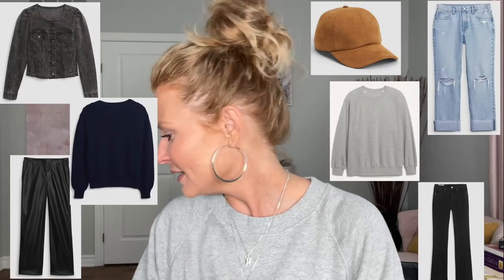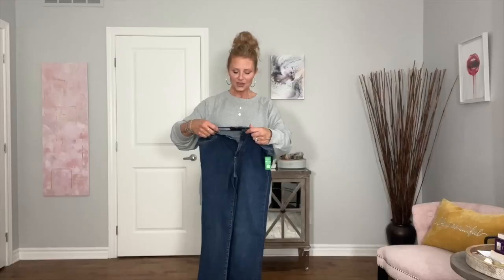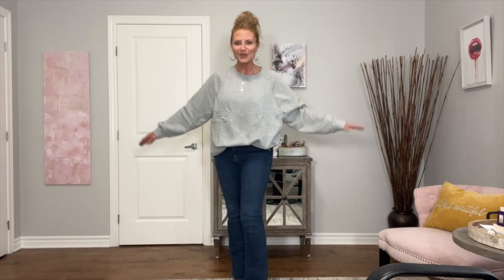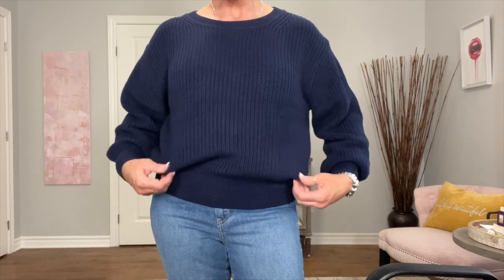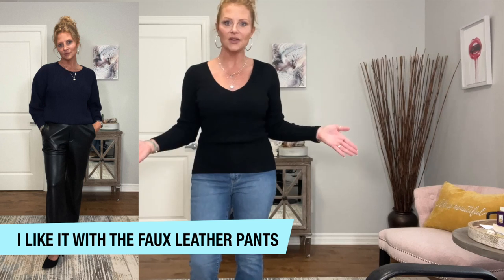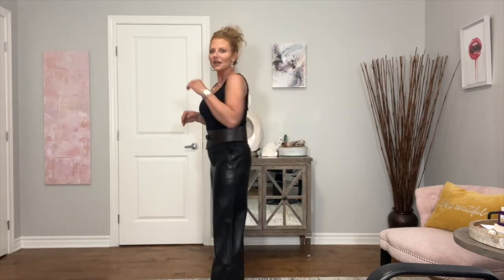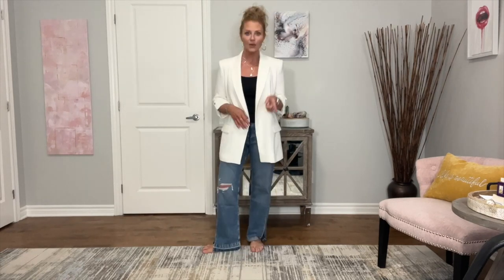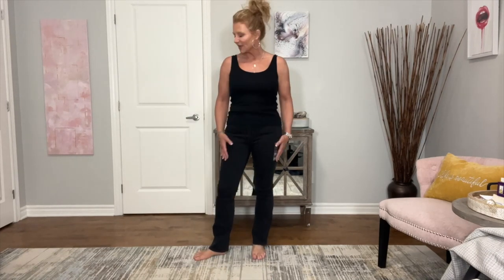Must-Have Fall Fashion: Gap Clothing Haul, Over 50 Fashion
Looking for fall fashion inspiration? In this video, I'm going to showcase a variety of jeans and styles that are perfect for women over 50. Get ready for an amazing haul and try-on session featuring the Gap and Old Navy! If you are struggling to find the right jeans that flatter your figure, this video is for you.

0:00 Intro
0.25 Measurements, size and height
0:50 Jewelry
1:23 Baby Boot Mid-Rise Jeans
2:49 Shaker Stick Crewneck Sweater
3:19 Sweater Comparison to an Older, More Fitted Sweater
3:42 Puff Sleep Denim Jean Jacket
4:01 Faux Leather Mid-Rise Loose Pant
5:05 Banana Republic Leather Corset Belt
5:34 90's Loose Organic Cotton Mid-Rise Jeans
6:36 Boy Jean Mid-Rise
7:00 Heather Grey Vintage Tunic Sweatshirt
7:23 Black Baby Boot Mid-Rise Jean
7:39 Faux Suede Baseball Cap
8:13 Outro

GAP
Denim Puff Sleeve Jacket
Faux Leather Loose Pants
Faux Suede Hat
Mid-rise Loose Jeans
Mid-rise Organize Cotton
Boy Fit Jeans
Mid rise faux leather pants
Shaker stick sweater
Mid-rise baby boot
Corset Black Tank Top

Jewelry
Pilgram Necklace

American Eagle Jeans